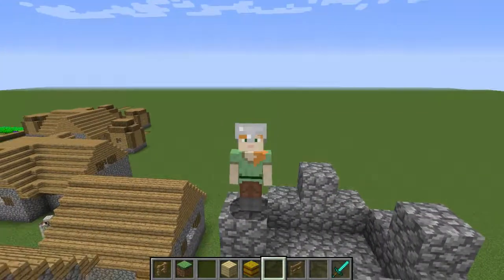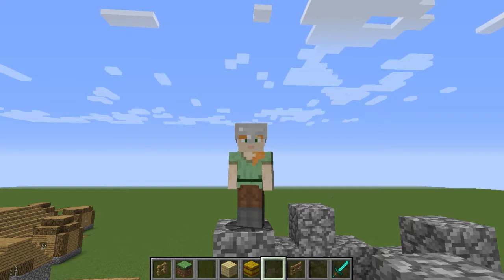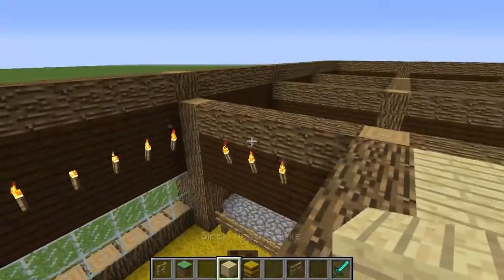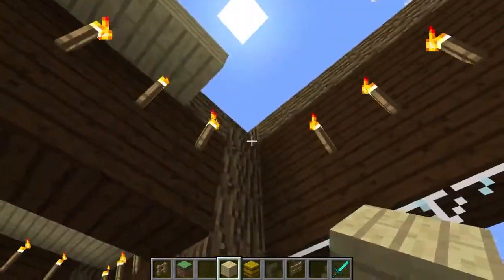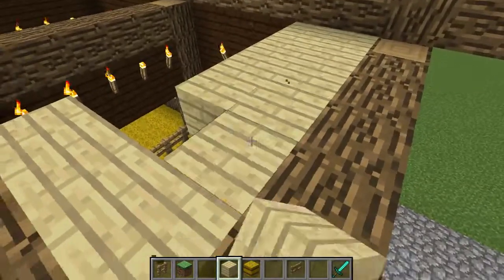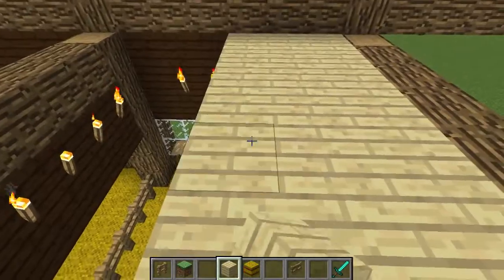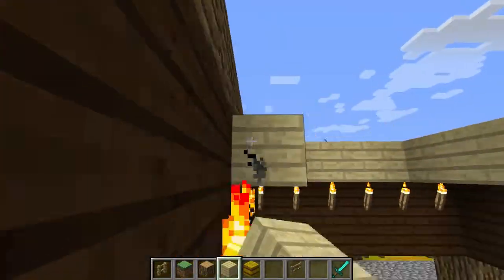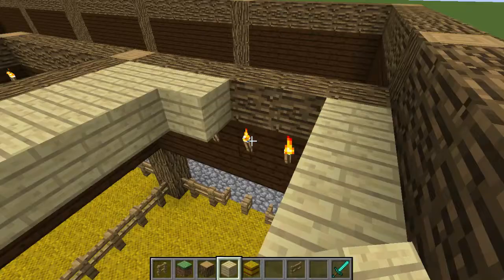Building the barn, again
I don't know if this is building a barn part 3 or 4, please comment which one it is, lol.  Thank you